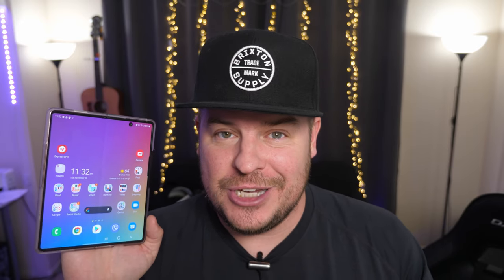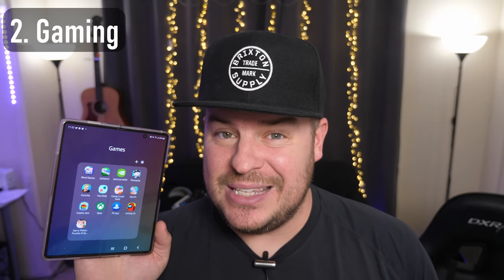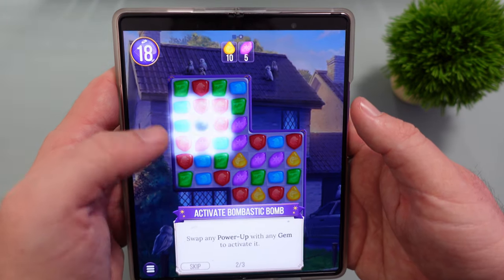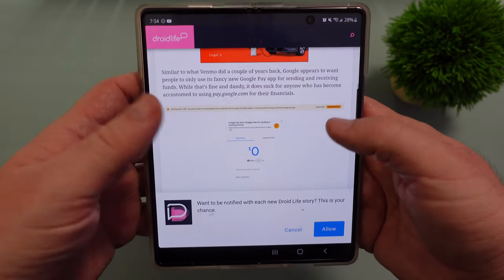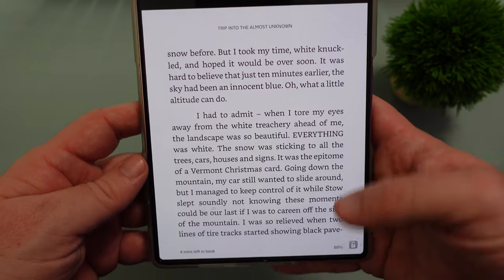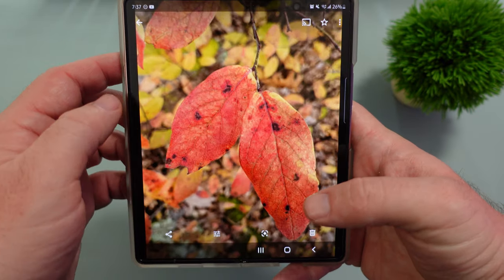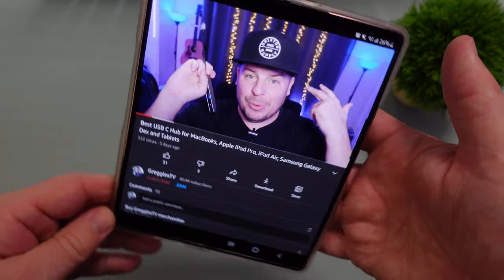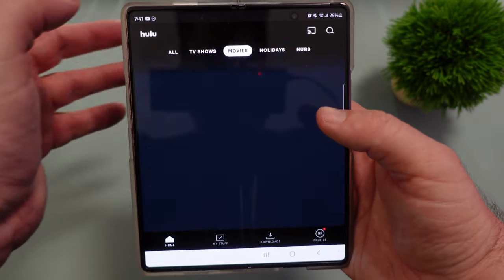Samsung Galaxy Z Fold 2 True Multimedia Lovers Paradise Why YOU Should Buy it!